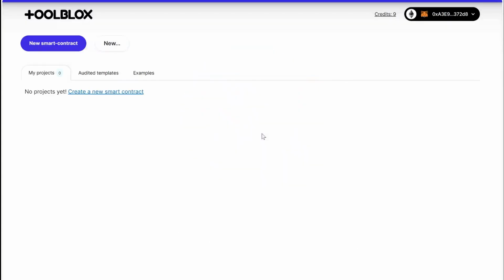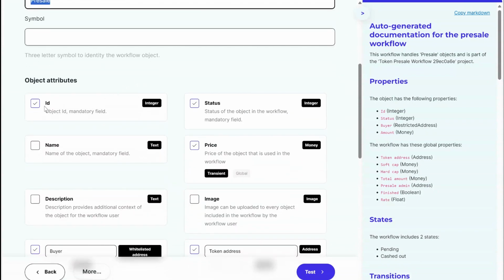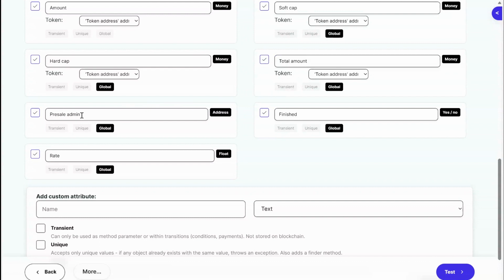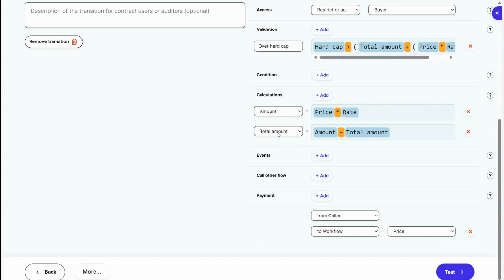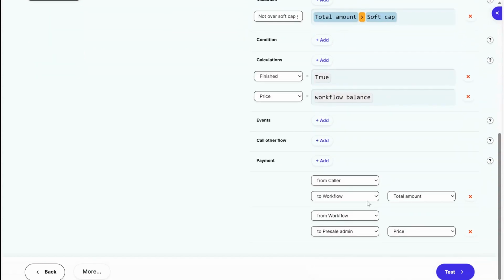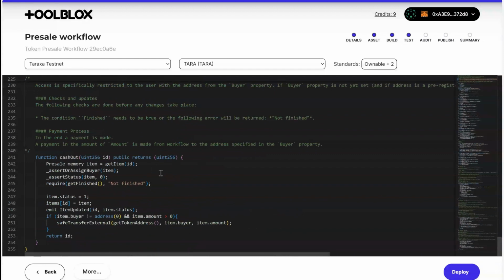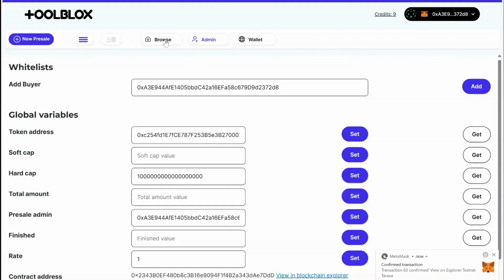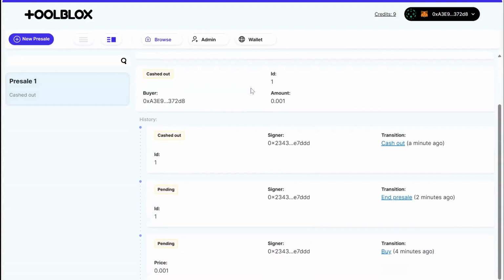How to: token presale with a whitelisting